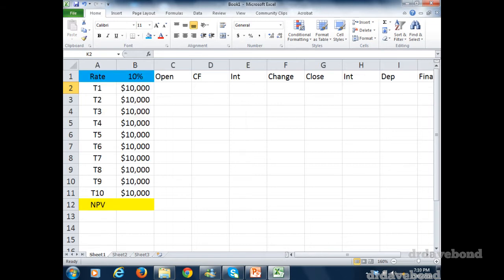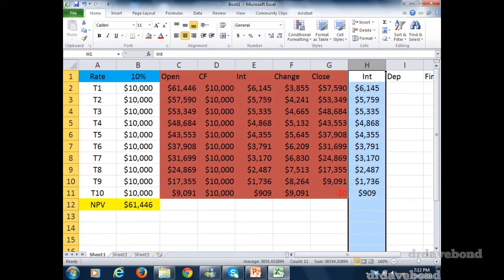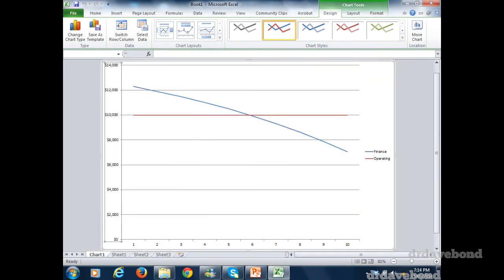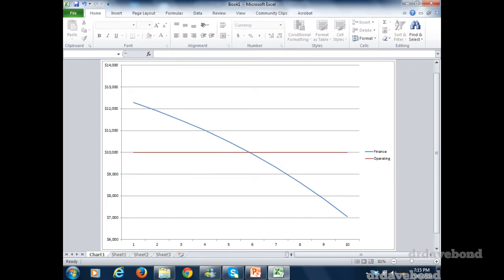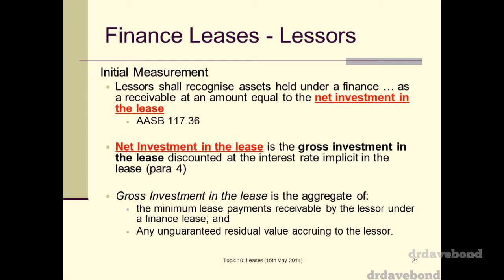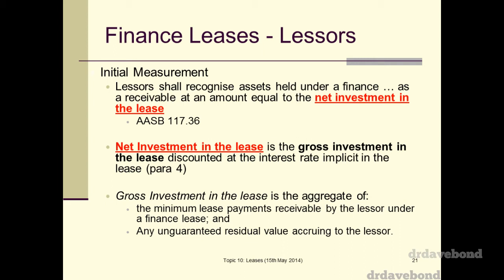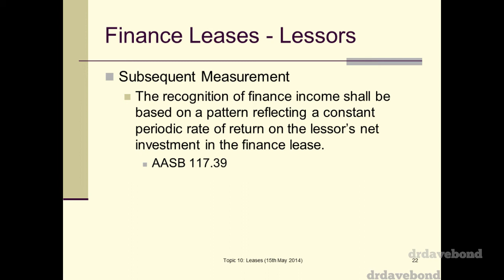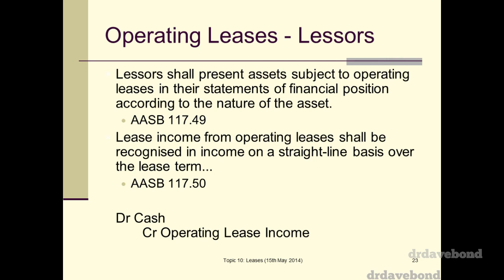Accounting for Leases 2014s (4/5)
This is a recording of a lecture presented on the 15th of May, 2014. It provides an overview of accounting for leases as required by AASB 117 Leases.